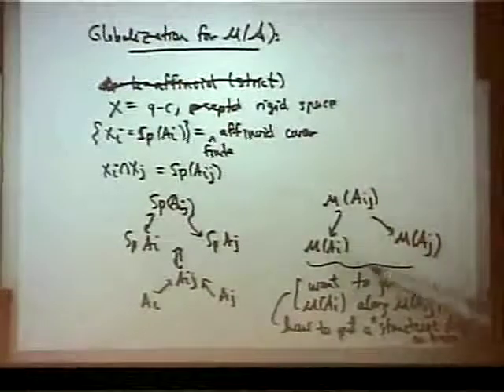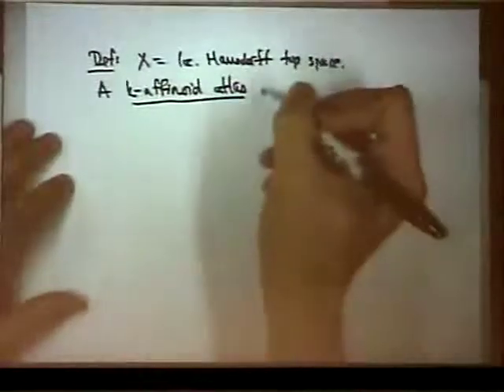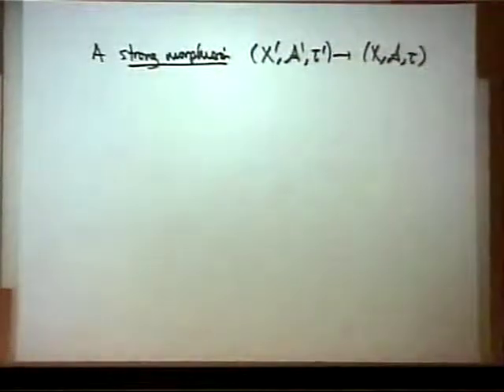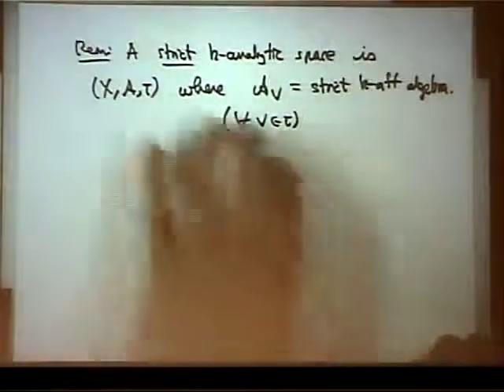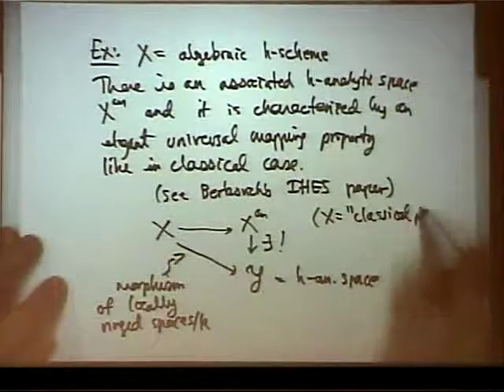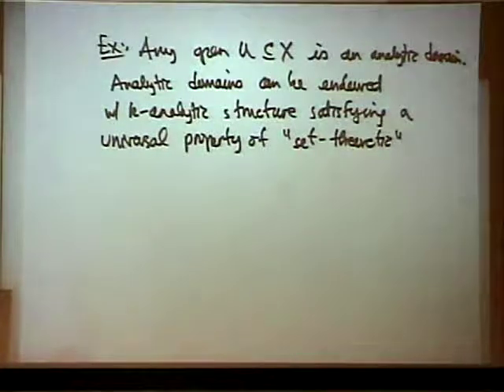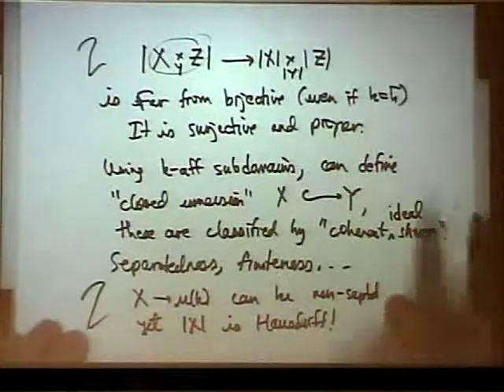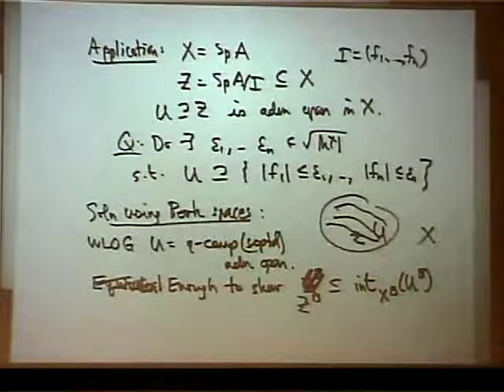Several approaches to non-archimedean geometry (Brian Conrad) 5-5